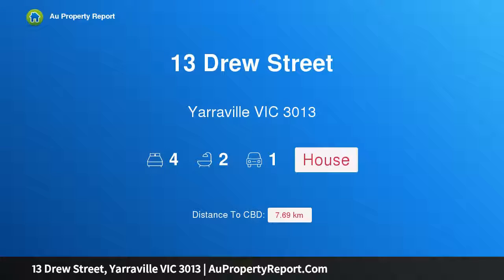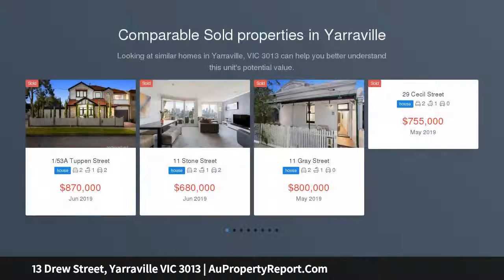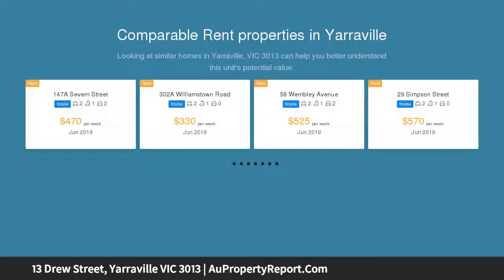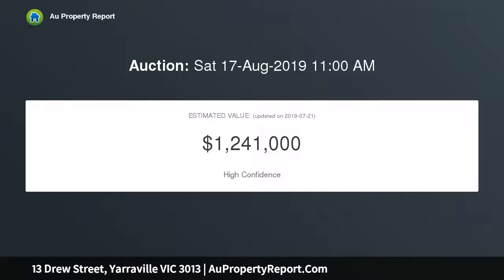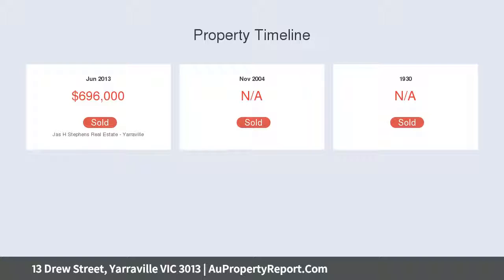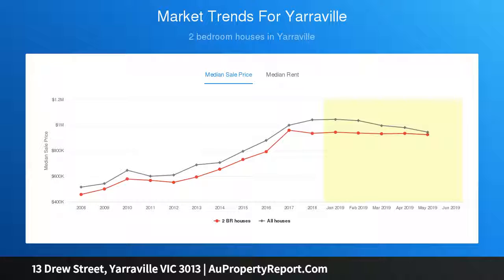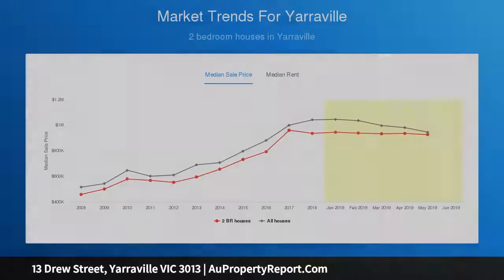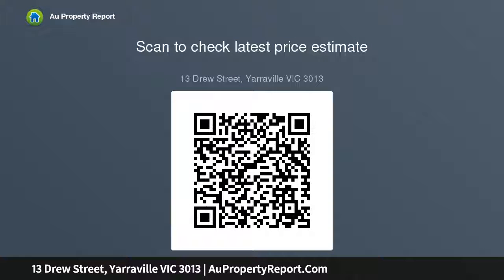13 Drew Street, Yarraville VIC 3013 | AuPropertyReport.Com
13 Drew Street, Yarraville VIC 3013
Property Type: house
Bedrooms: 4
Bathrooms: 4
Car Space: 1
The Most Privileged Position